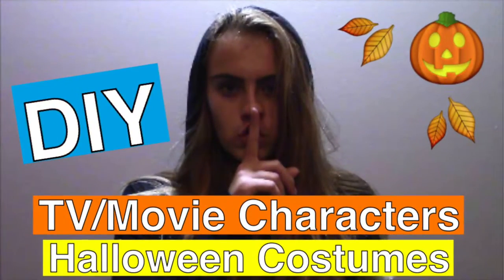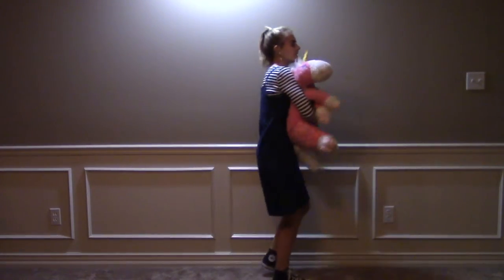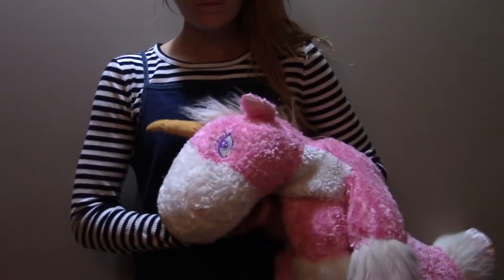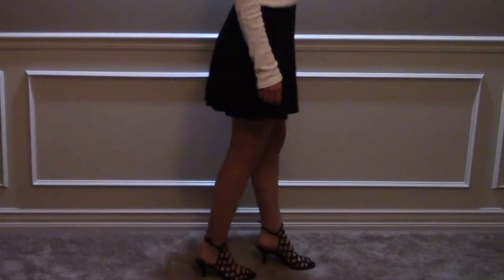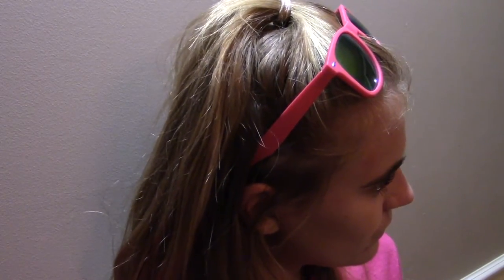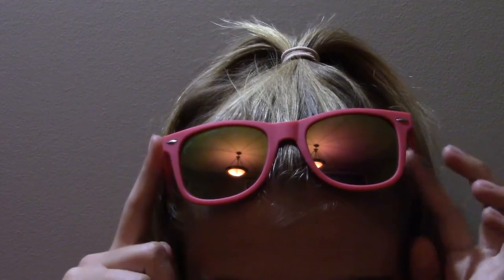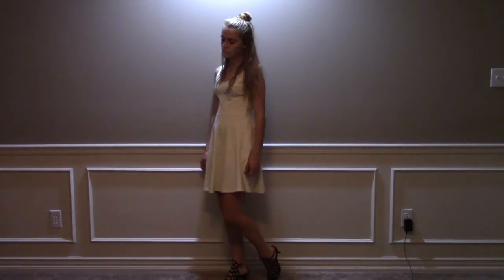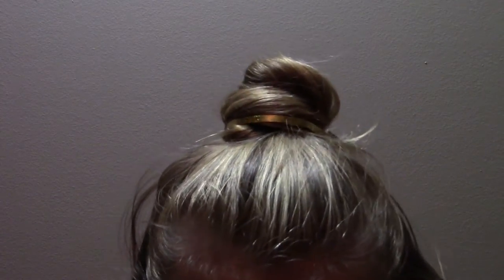DIY Last Minute TV/Movie Halloween Costumes | Itz Libby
So in honor of Halloween I made a halloween costume video, but not any halloween costume video. This is based around TV/Movie characters, so I hope y'all enjoy :)

Here's some facts about me that I know you're dying to find out. Well, I'm a 14 year old girl. I started posting YouTube videos August 2015. I have a passion for filmmaking and I hope to have a successful career in it. I use a canon VIXIA HF R600 camcorder. I edit on windows live movie maker. I like to upload beauty, vlogs, comedy, food, films, you know pretty much anything!